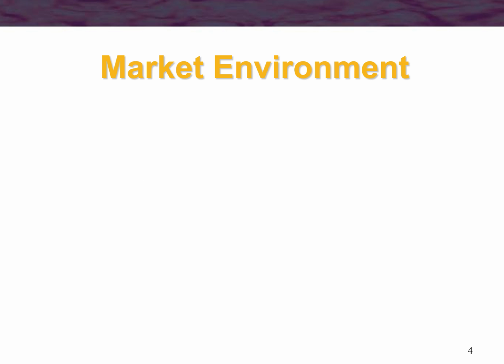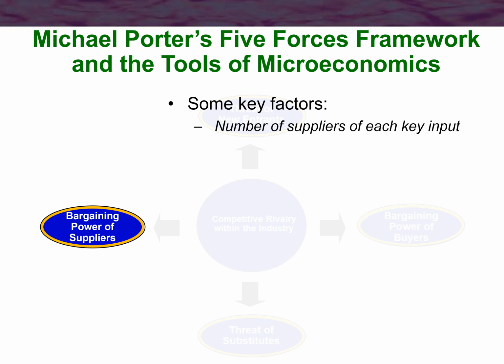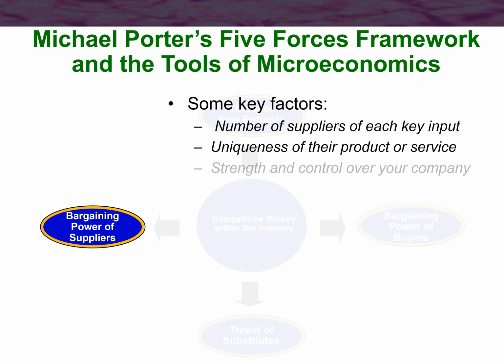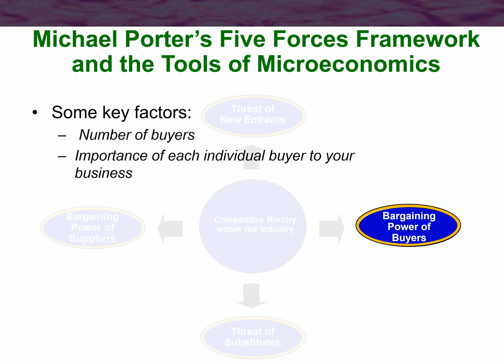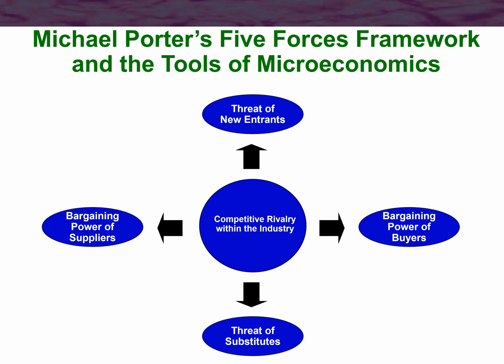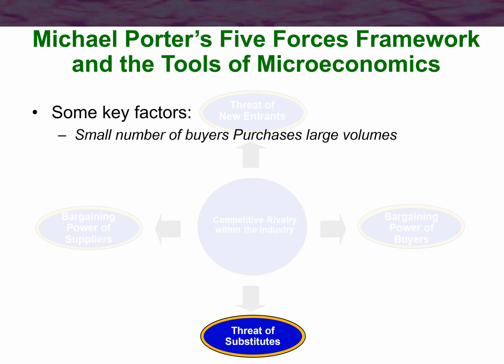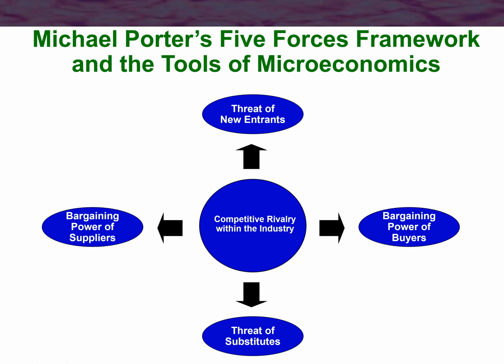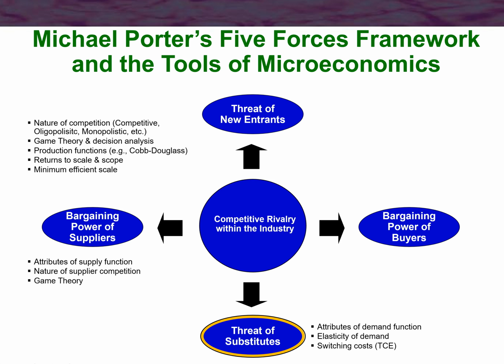Porter's 5-Forces Overview